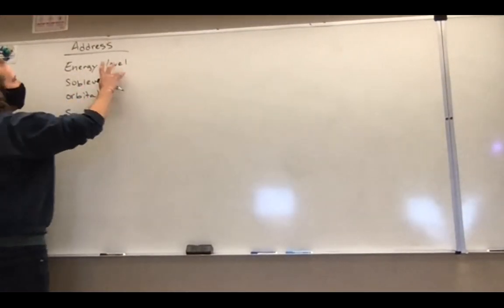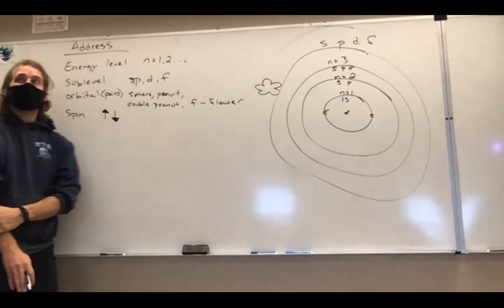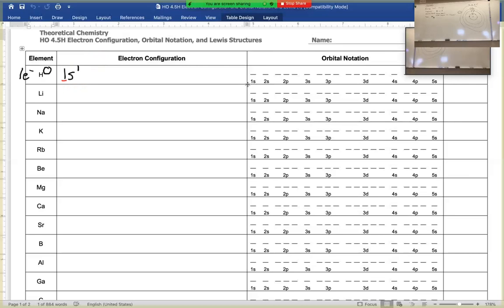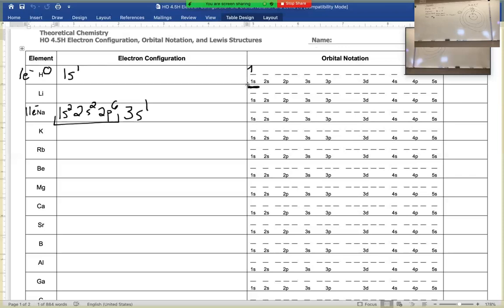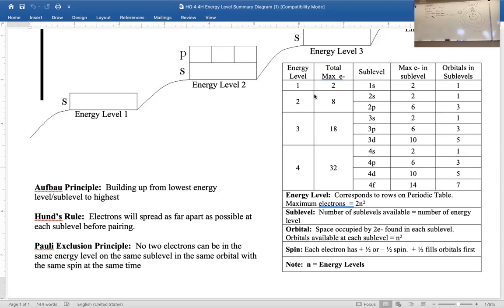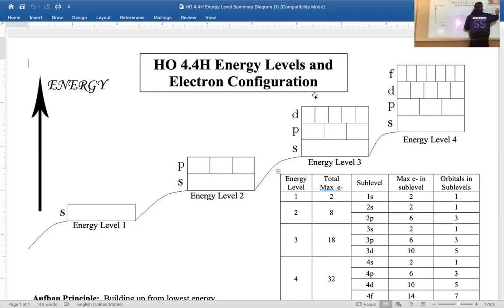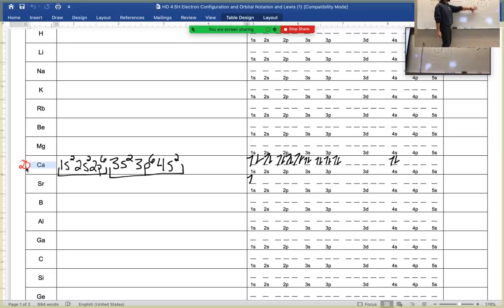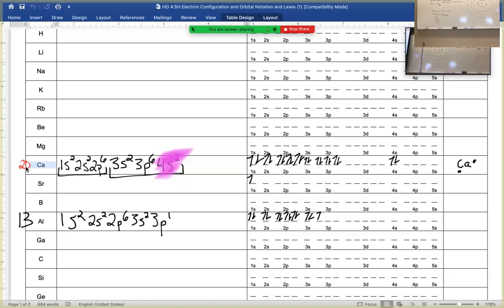E Config Practice